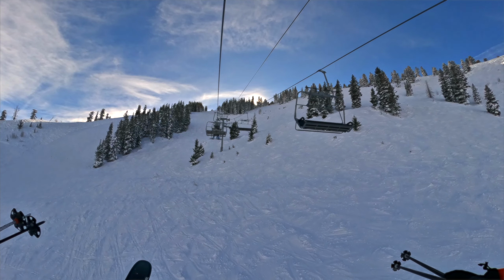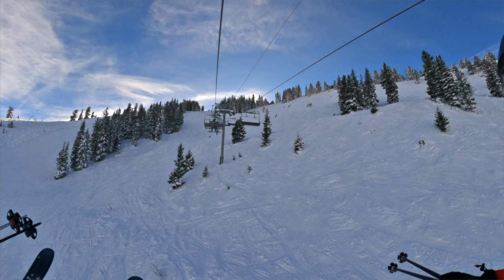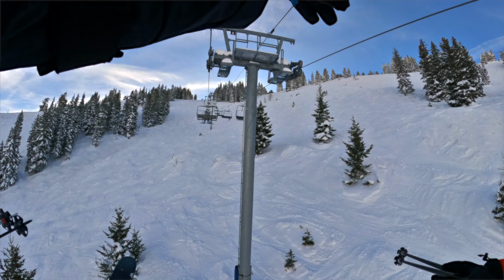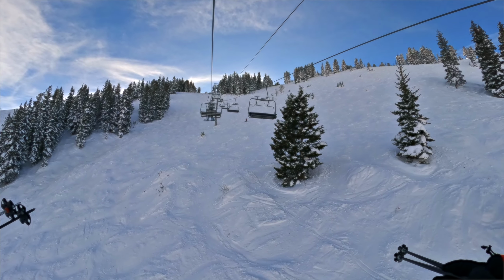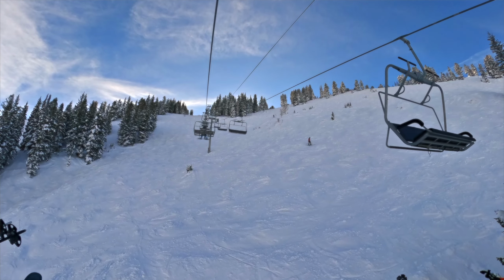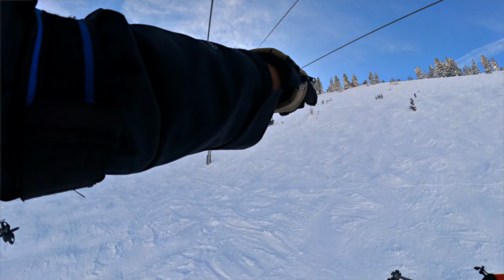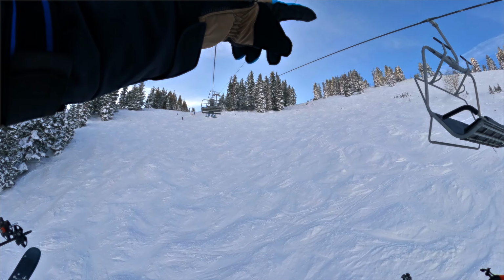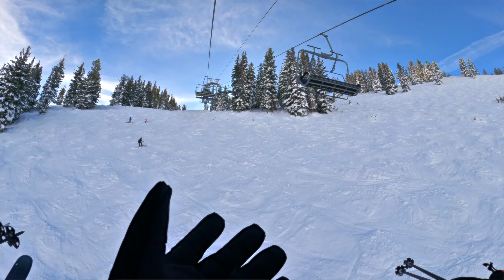Powderhorn chair at Solitude, 7 Jan 2023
Powderhorn chair at Solitude, Utah, 7 January 2023.